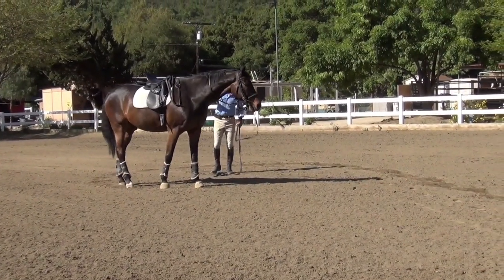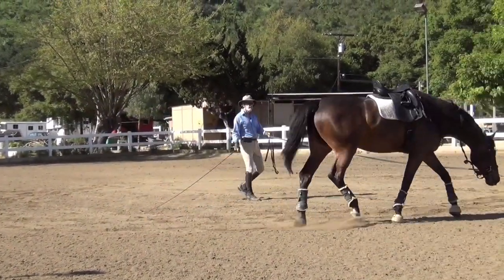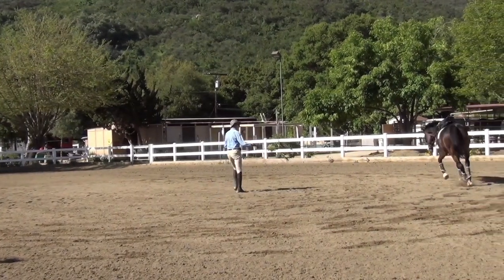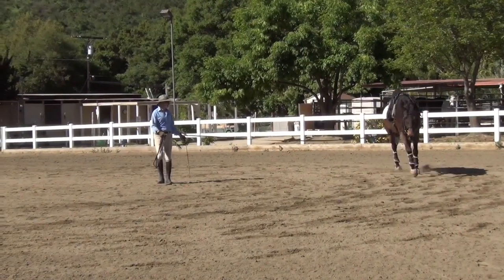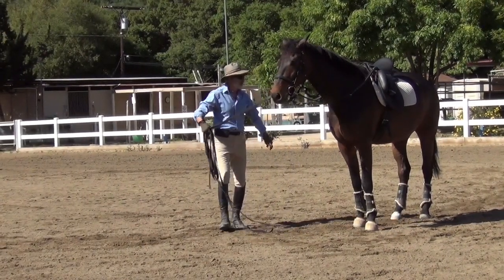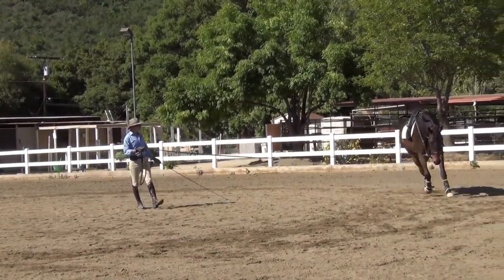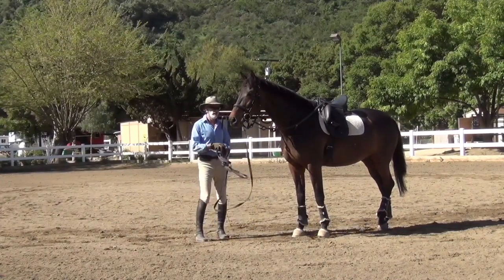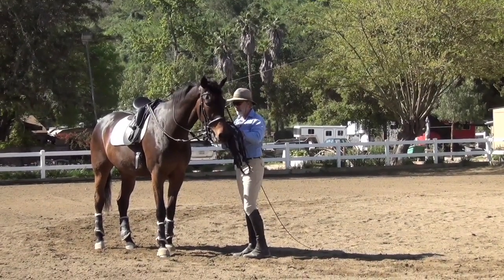Developing Working Trot: Series 1 Bailador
San Diego Horse Trainer Will Faerber from Art2Ride discusses the working trot with Bailador.